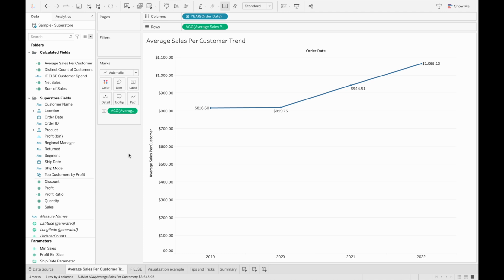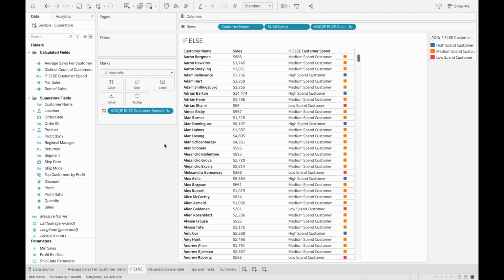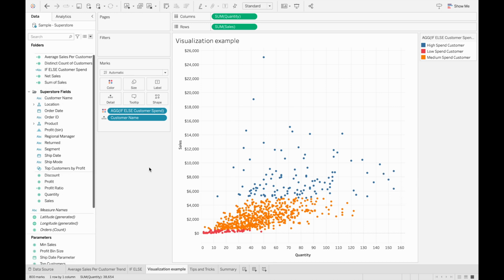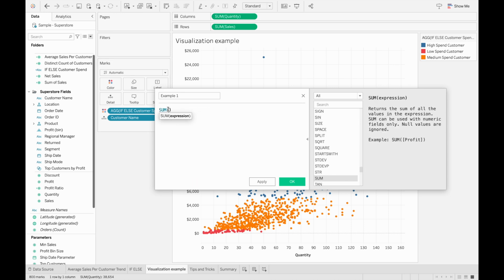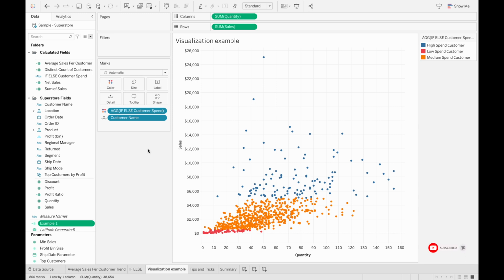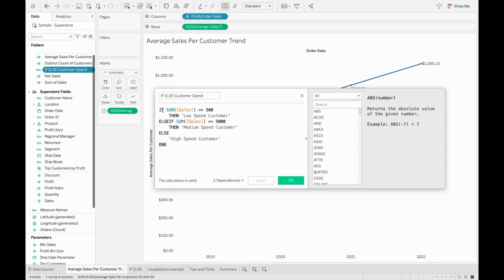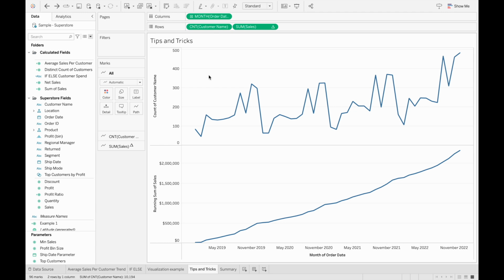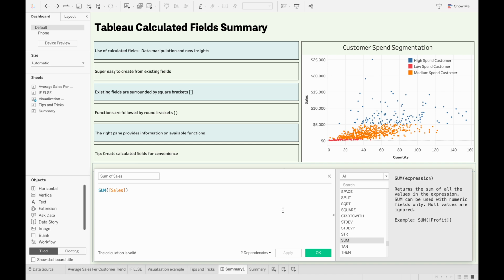Tableau Tutorial: Calculated Fields For Beginners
In this video, we will go over the basics of creating calculated fields in Tableau, some example use cases and some tips and tricks. Calculated fields are one of the most useful things in Tableau because it allows you to manipulate your data to get new insights to enhance your analysis. We will be creating an average spend per customer and an if else statement calculated field. By the end of this video, you will be able to create your own calculated fields and have a better understanding of when to use calculated fields in Tableau.

The Sample Superstore Dataset was used and can be found when you open up Tableau. The instructions to access it are on the Tableau

Chapters:
00:00 Calculated Fields Introduction
00:36 Calculated Field Use Case
03:08 Creating Calculated Fields
05:43 Creating Calculated Fields For Explained Use Case
07:30 Tips and Tricks With Calculated Fields
08:53 Summary and Conclusion